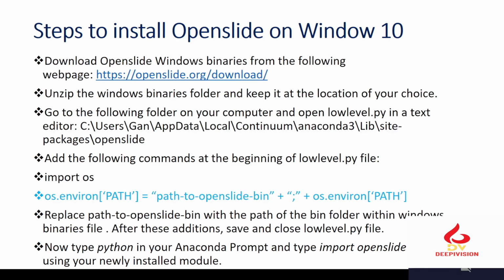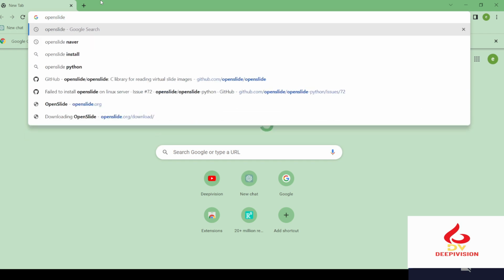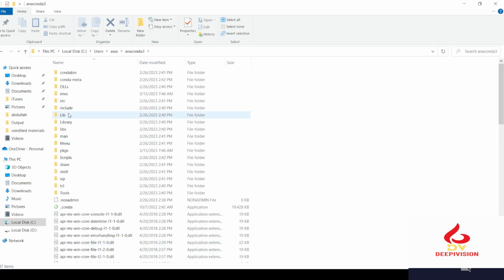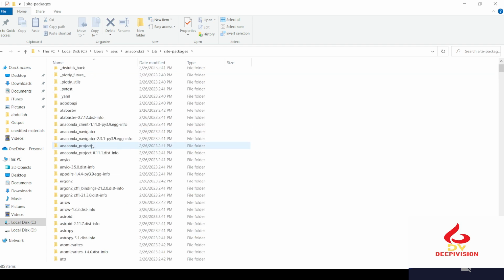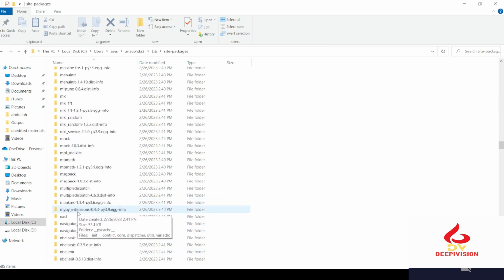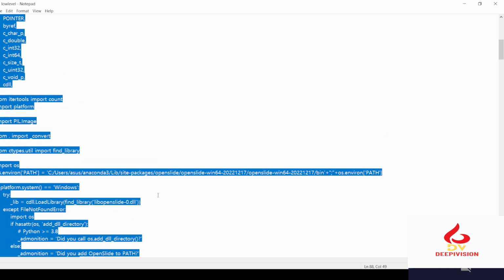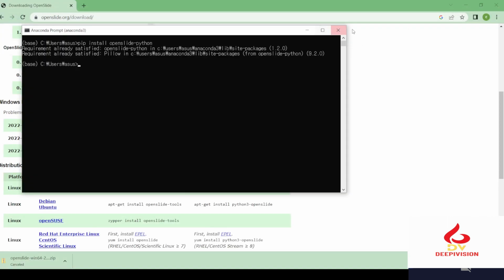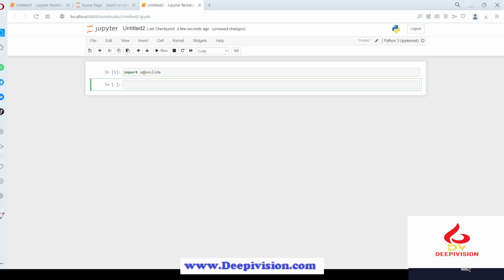How to install OpenSlide in windows || How to install Openslide library for WSI .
Step-by-step guide to installing OpenSlide on Windows so you can open and process whole slide images (WSI) in Python. I cover the setup, the common DLL errors, and how to test it works.

PhD in AI. I build and test practical AI and research tools for researchers and professionals.

What would you like me to build or test next?